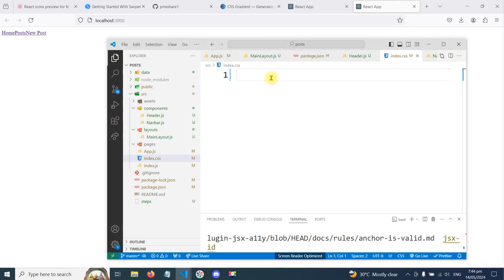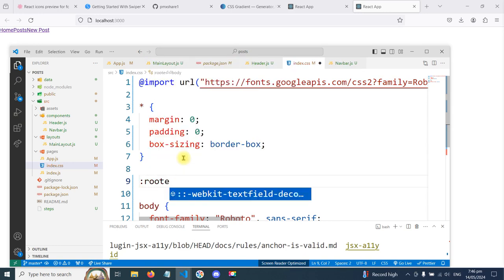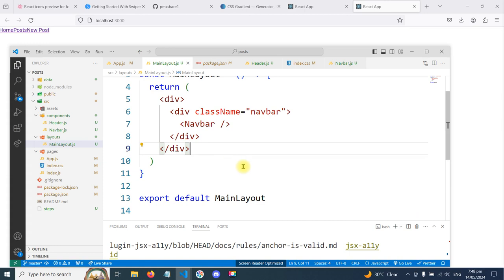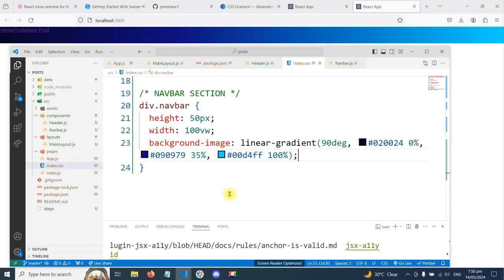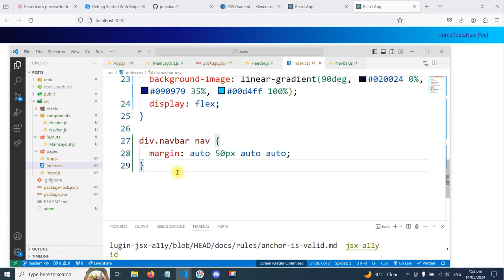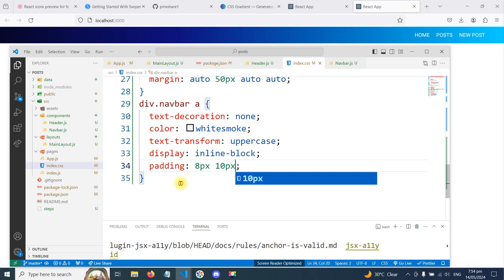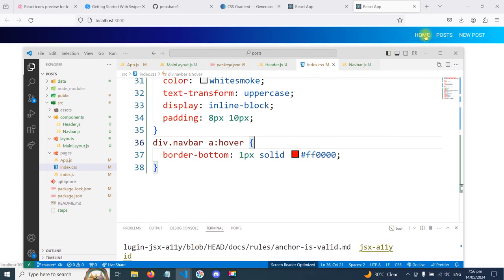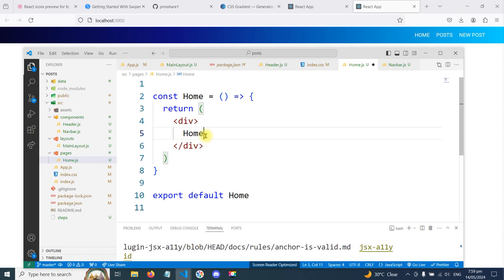React JS Post 4